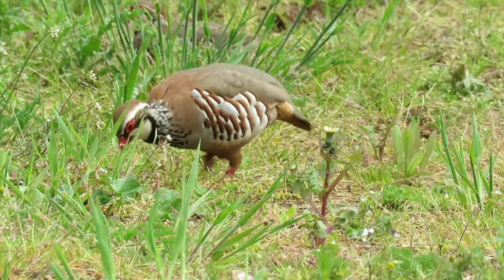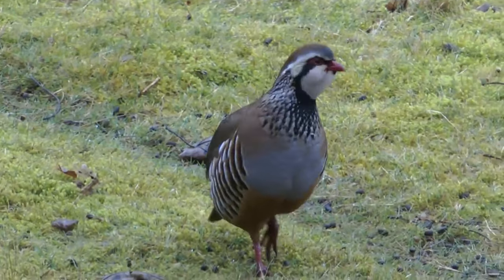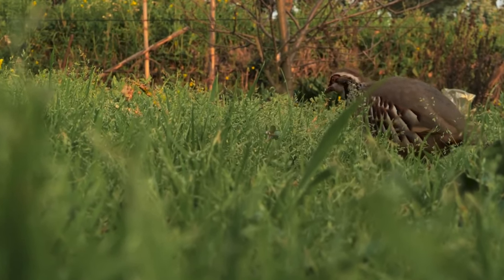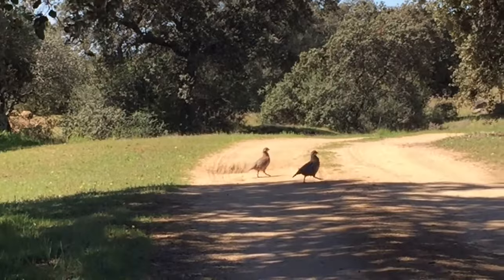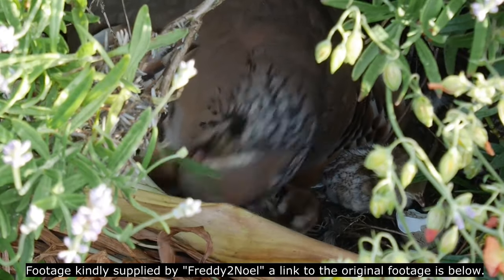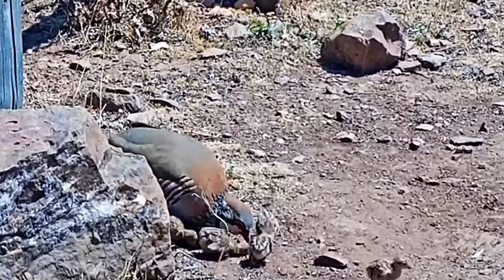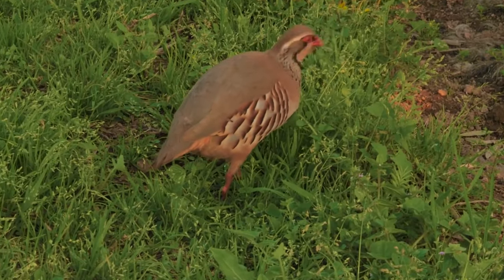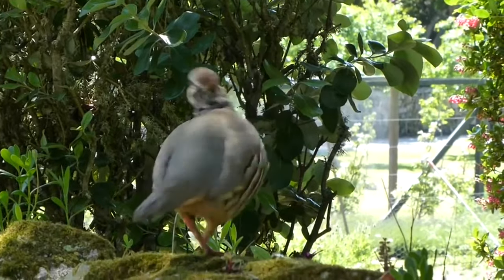Things You Need to Know About Red-Legged PARTRIDGE!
Around the world there are many species of bird that are reared in captivity and then released to be hunted for sport and for food. In Europe, one of the most popular birds for this is the red legged partridge. These are small birds, with wingspans of 47 to 50cm and growing to weights of 400 to 550grams they are slightly smaller than an average woodpigeon. Red legged partridge are a rather complicated bird to describe as they have so many colours and patterns but ill start with their legs, which I would argue are more pink than red. They have chestnut undersides, brown backs, barred brown and cream sides and grey chests. Their throats are mottled black and grey with a cream coloured bib, they have a cream eye stripe, brown on top of their heads and both their beaks and a ring around each eye is red. Although they can fly when they think they are in imminent danger, most of the time they prefer to walk or run. Adult red legged partridges are mainly seed eaters, although they will sometimes eat new shoots, leaves and occasionally insects. Young birds are more omnivorous eating a larger proportion of invertebrates to get the protein that they need to grow. In the UK they are mostly found around farmland, which is where they are released, but they can also venture into grasslands and urban areas, sometimes being seen in parks and gardens. There are several reports of them living deliberately with wild rabbits, but I cant find any hard evidence to support that so perhaps take it with a pinch of salt. Although the vast majority of red legged partridges in this country are captive reared, somewhere around 6 million birds every year, there is a wild breeding population of between 90 and 250 thousand pairs. Pairs form in early spring and then the male creates a series of scrape type nests on the ground. Quite uniquely the female will often lay a clutch of eggs in one nest and then move and lay a second clutch in a different nest. If this happens, the male will incubate the first clutch and rear those chicks himself whilst the female incubates the second clutch and will rear those chicks on her own. If the female only uses one nest, she will do most of the incubation with occasional help from the male. Each pair will produce between 10 and 16 speckled cream eggs that measure about 4 cm in length and take 23 to 24 days to hatch. Once the chicks do hatch, they are precocial, and are up and about within hours of hatching and can feed themselves straight away. The young birds are covered in mottled brown fluff but develop quickly. They are able to fly within 14 days but stay together as a family group into the winter. Red legged partridges will only nest one time per year and although they are not monogamous as rule, they do sometimes mate with the same bird in multiple years. All of the red legged partridges in the UK, are at some point descended from introduced birds. They were first brought to the country in the 17th century from France, but they are also native to Spain, Portugal, Germany, Andorra and northern Italy. In some of these native ranges the birds numbers have been slowly declining since the 1990s and wild breeding bird numbers have also slowly decreased here, although their range does seem to be spreading northwards. They have a low average lifespan in areas where they are hunted but can live for 3 to 5 years outside of these places. The oldest ringed wild bird survived for 7 years, 7 months and 2 days.

Thanks to Frederick for letting me use his nesting footage, the original footage can be found

Some of the other footage and images used in this video were obtained through creative commons, the originals and their licence details can be found